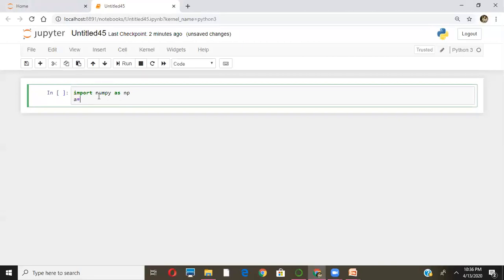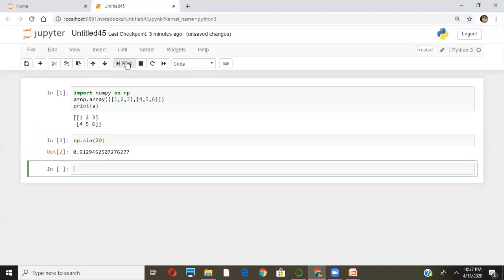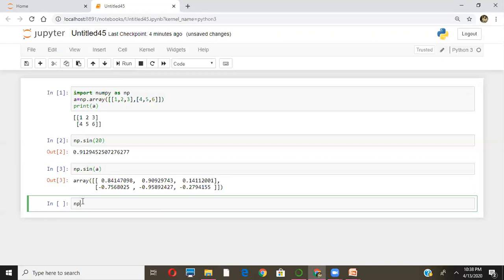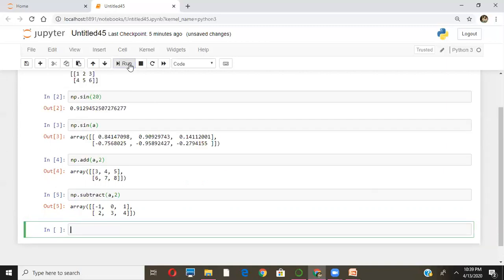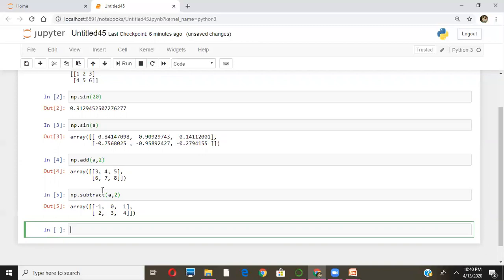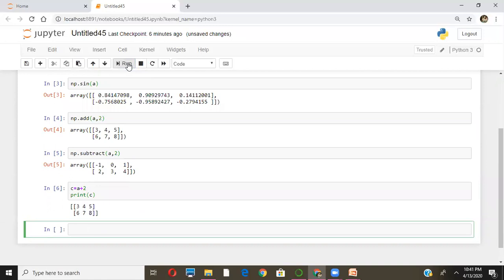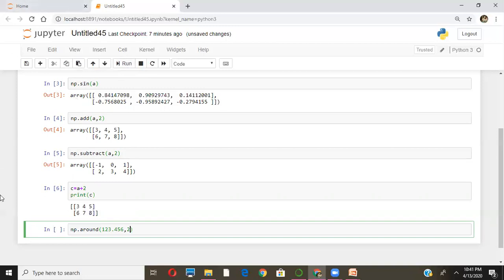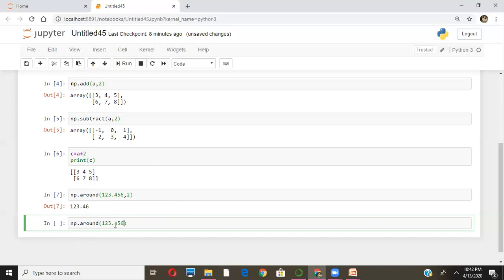Numpy - Built in Functions Part 1